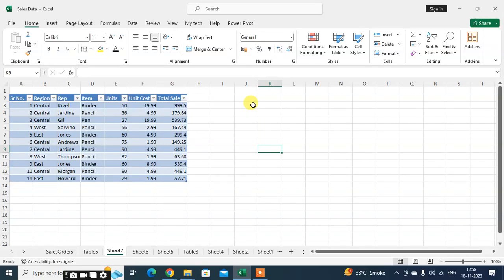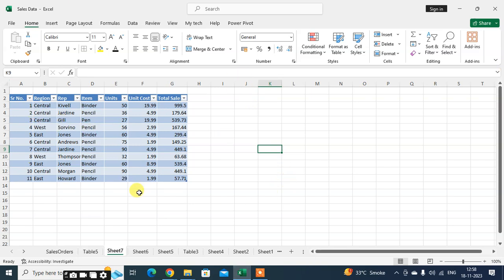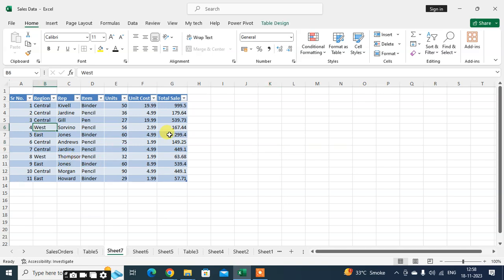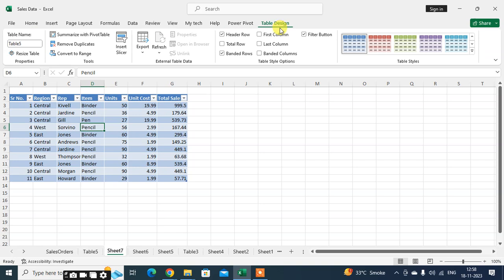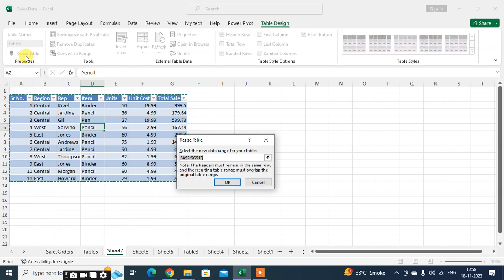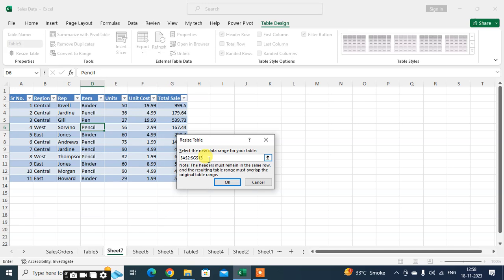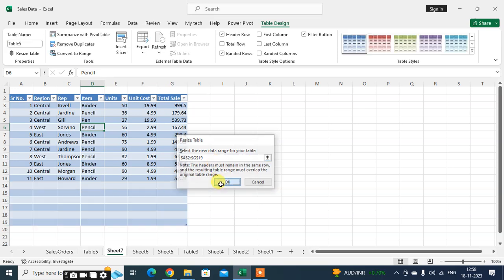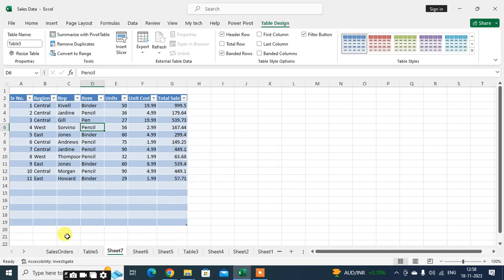How To Resize Table In Excel Sheet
Click anywhere in the table, and the Table Tools option appears.
Click Design  Resize Table.
Select the entire range of cells you want your table to include, starting with the upper-leftmost cell. ...
When you've selected the range you want for your table, press OK.